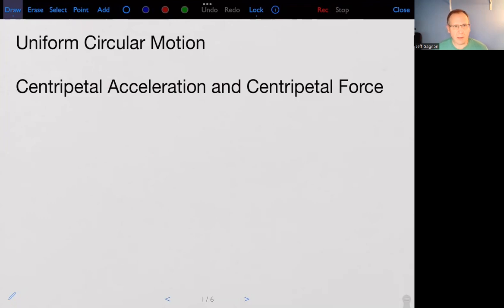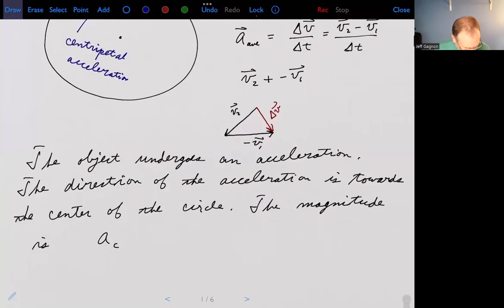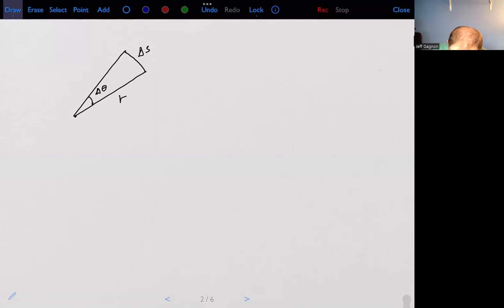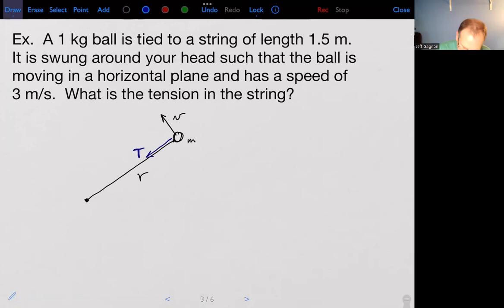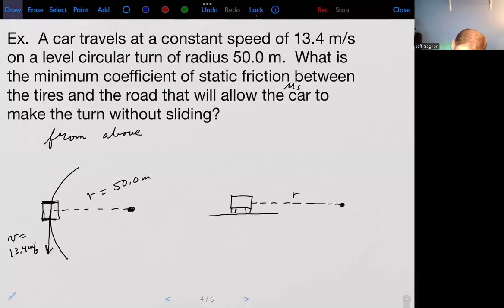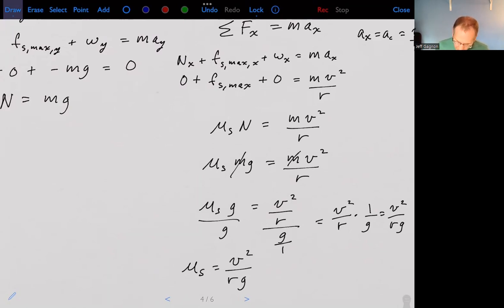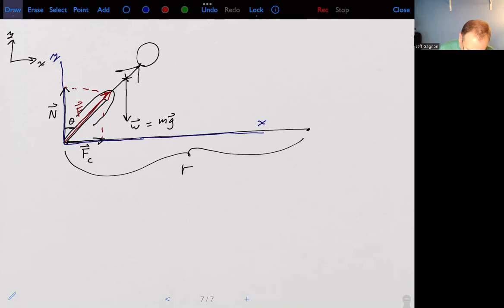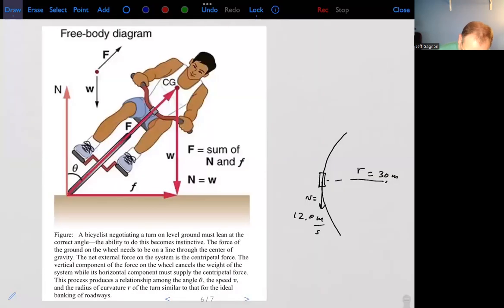Physics 205 Lecture 10 Uniform Circular Motion Centripetal Acceleration